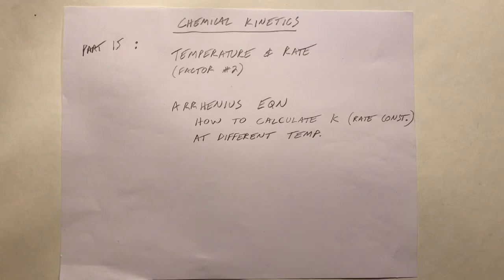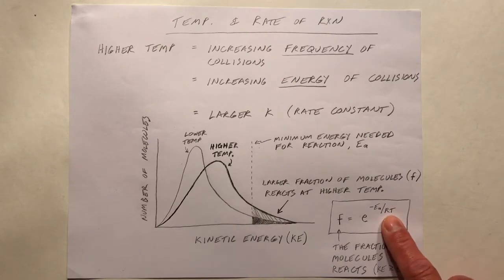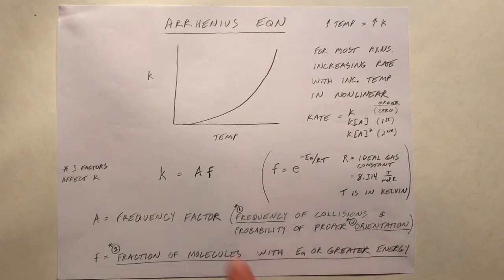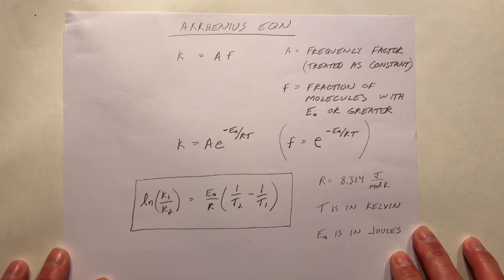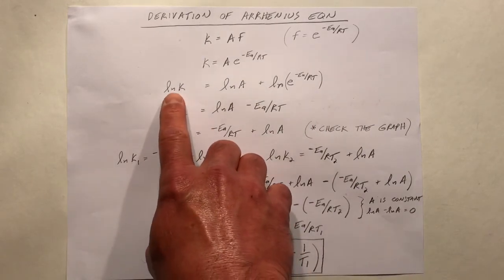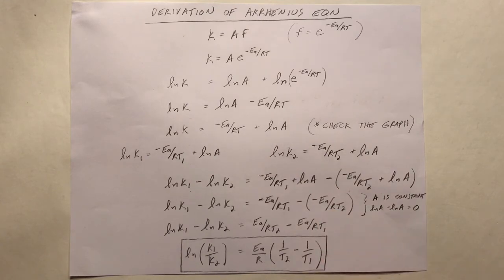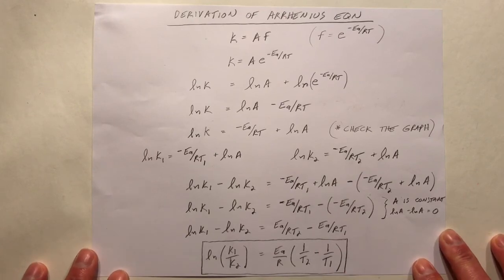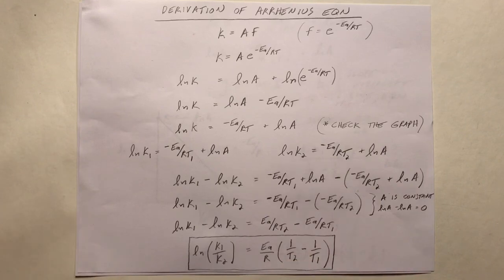Chemical Kinetics Part 15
This video is about how temperature affects rate of reaction by changing the magnitude of the rate constant, k. It also covers the Arrhenius equation.